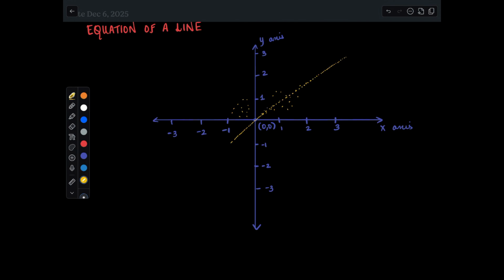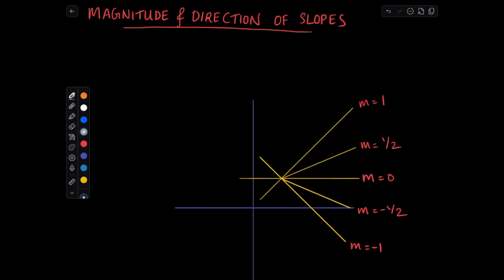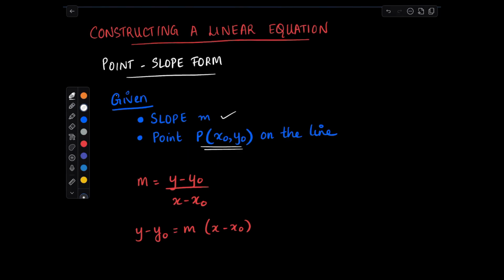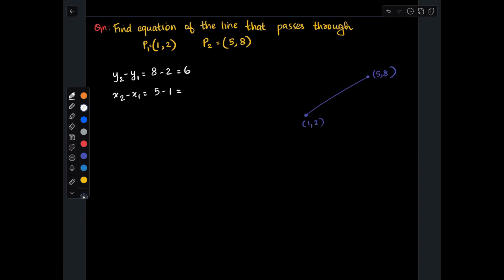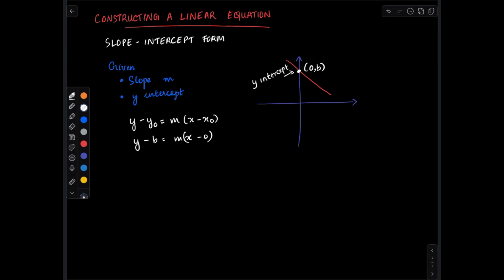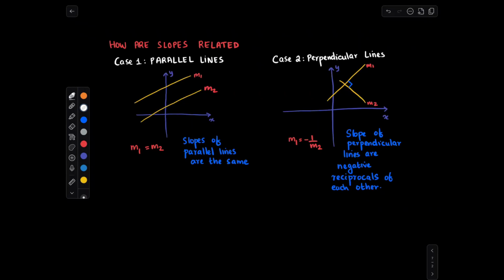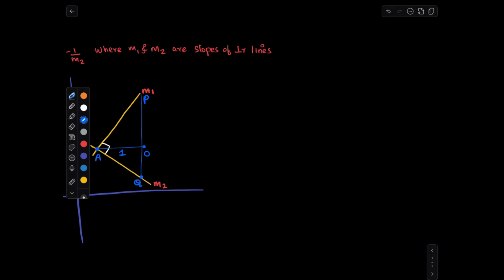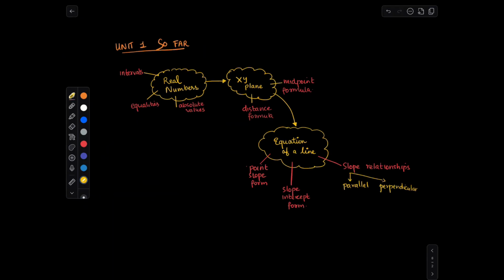Calculus 1 | 1.3 Equation of a line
In this video, we advance from the basics of the real number line and the XY plane to algebraically defining sets of points that lie on a straight line. Whether you are studying for a math exam or just need a refresher on linear algebra, this video breaks down everything you need to know about slopes and linear equations.
We start by defining what a slope actually is—the measure of a line's steepness—and how to calculate it using two points. From there, we explore the two primary ways to construct a linear equation: the Point-Slope Form and the Slope-Intercept Form. Finally, we look at the relationship between parallel and perpendicular lines, including a geometric proof using similar triangles.

In This Video, We Cover:
Understanding Slope: How to calculate "rise over run" and what the magnitude and sign of the slope tell us about the line's direction.
The Slope Formula: Calculating m using coordinates (x_1, y_1) and (x_2, y_2).
Point-Slope Form: Deriving the equation when you know the slope and a single point.
Slope-Intercept Form: Using the y-intercept (0, b) to write equations.
Special Cases: Understanding vertical lines and why their slope is undefined.
Line Relationships: The rules for parallel lines (equal slopes) and perpendicular lines (negative reciprocal slopes).

0:00 - Introduction to the XY Plane
0:35 - What is Slope? (Definition & Formula)
1:50 - Interpreting Positive, Negative, and Zero Slopes
2:35 - Point-Slope Form & Example Problem
4:42 - Slope-Intercept Form (y = mx + b)
6:32 - Parallel vs. Perpendicular Lines
6:58 - Geometric Proof for Perpendicular Slopes
8:44 - Unit 1 Concept Map Review